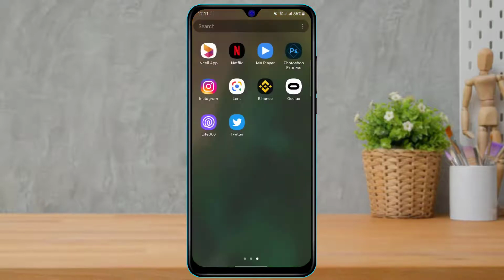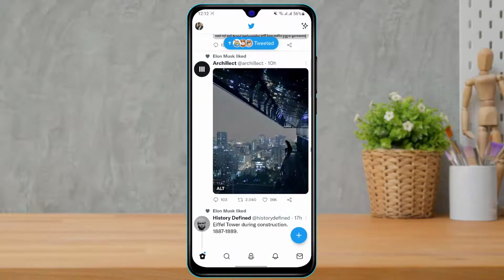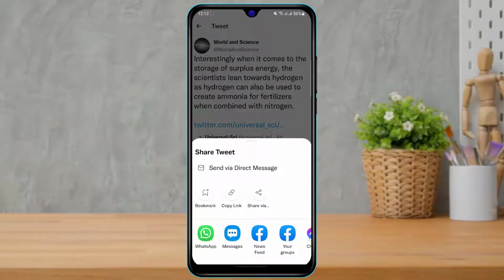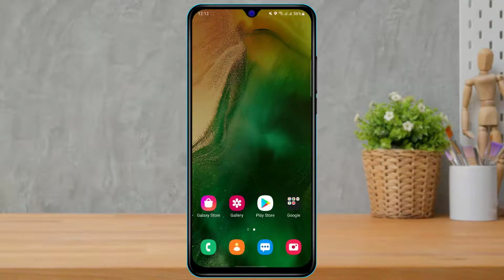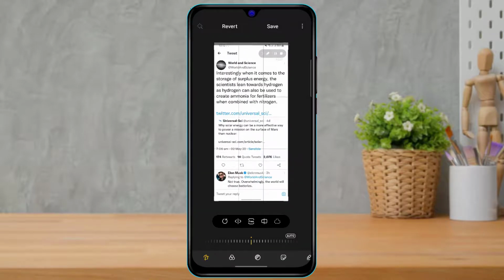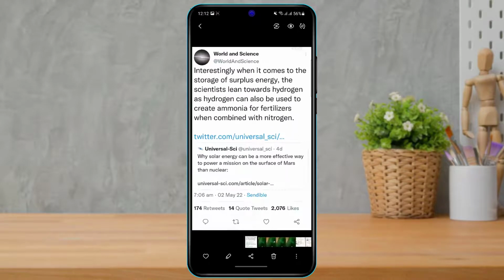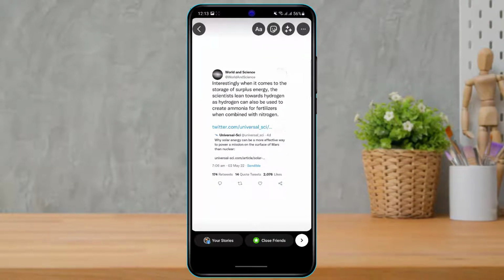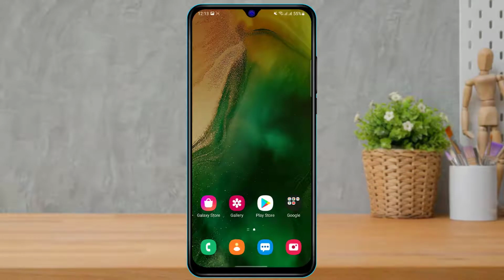How to Share Tweets to Instagram Story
In this tutorial video, I will quickly guide you on how you share tweets from Twitter to the Instagram story.

Step 1: Open the Twitter application and select any tweet you would like to share
Step 2: Simply take a screenshot of the Tweet and edit it using your photo editor
Step 3: Open Instagram and go to the story upload menu
Step 4: Select the screenshot tweet which you just clicked
Step 5: Once you are satisfied, share the tweet to your Instagram story.

How do I share a story on Instagram?
How do I share a tweet on Instagram?
How to post a tweet screenshot on Instagram?
How do I add a screenshot to my Instagram story?

0:00 Introduction
0:26 No option to Share
1:00 Guide to Share Tweet to Instagram Story
1:33 Open Instagram
1:57 Outro: Final Verdict